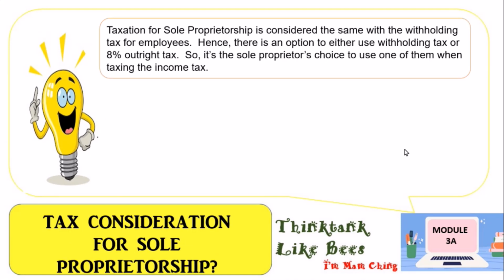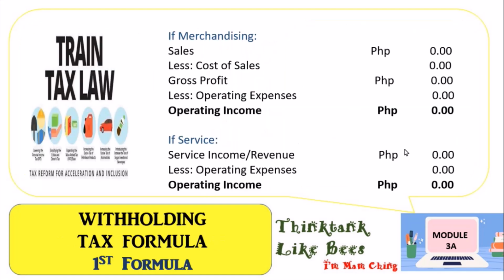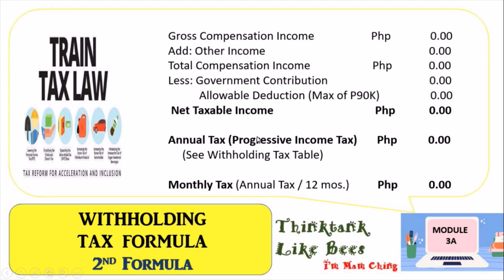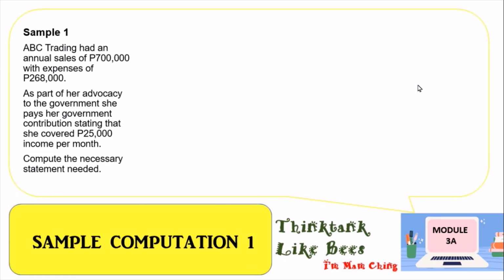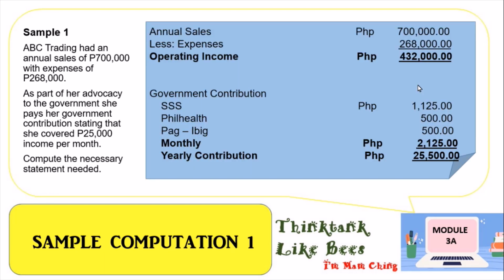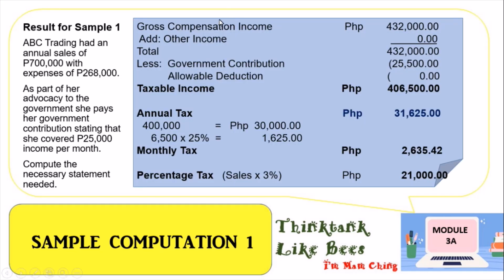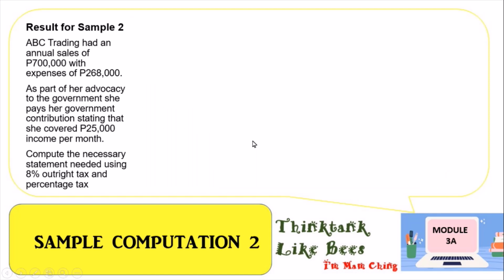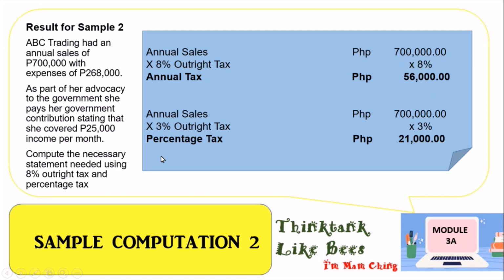Easy Steps to Understand Sole Proprietorship for 2022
This video covers on how Sole Proprietor pay their taxes as an obligation to the government.

It tackles here the differences between Income Tax and Business Tax.

Mam Ching

@Easy Steps to understand Sole proprietorship 2022
@What is Sole Proprietor
@What is Sole Proprietorship
@Corporate Income Tax
@Paano mag compute nf tax
@Ano and sole proprietorship
@How to prepare sole proprietors income tax
@How to Prepare Sole Proprietor's Income Tax
@Income Tax
@Income Taxation
@Business Tax
@Business Taxation
@Withholding Tax Table
@8 % Outright Tax
@3 % Percentage Tax
@Percentage Tax
@Non Vat
@Pag Ibig
@Government Contribution
@Operating Income
@Gross Compensation Income
@Taxable Income
@Progressive Income Tax
@Monthly Tax
@Cynthia Castor
@Ching Castor
@Cynthia Facundo
@Ching Facundo
@Polytechnic University of the Philippines
@CVSU Imus

@CVSU Indang